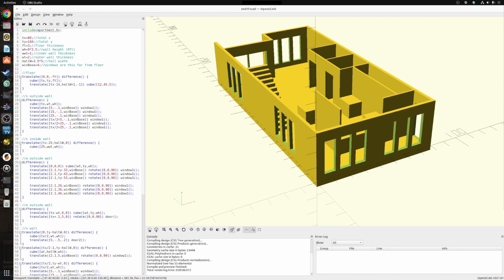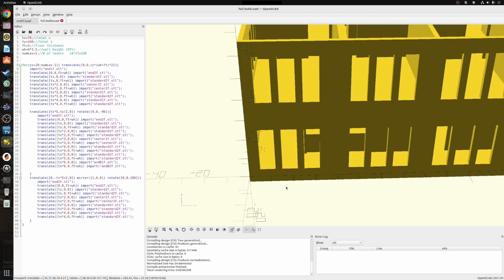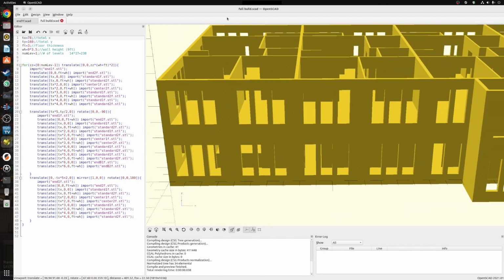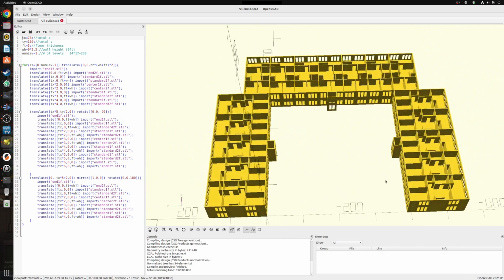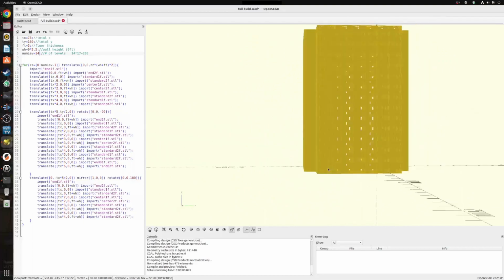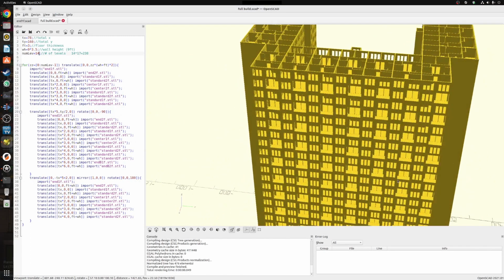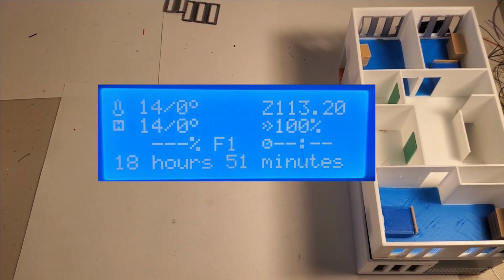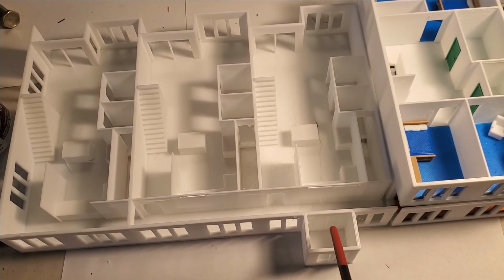3D Printable HO Scale Apartment Building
This video I show the HO scale apartment building I have been working on.